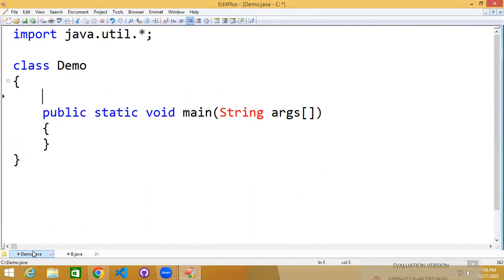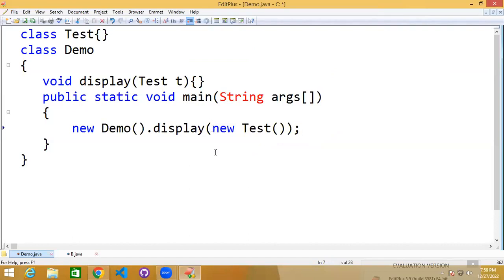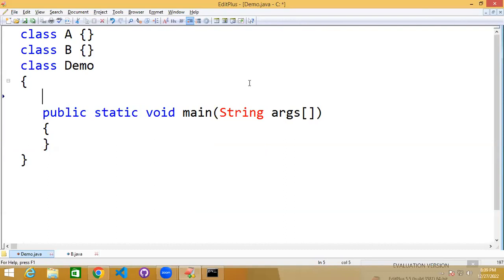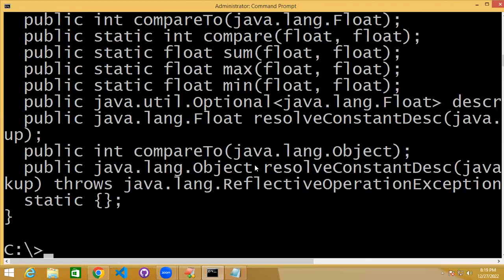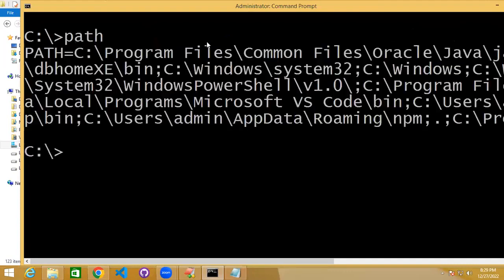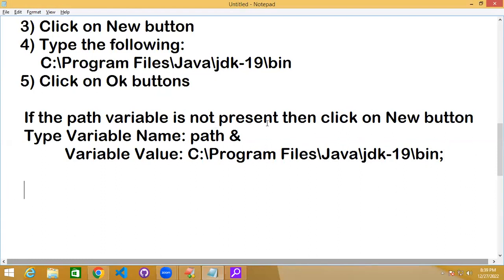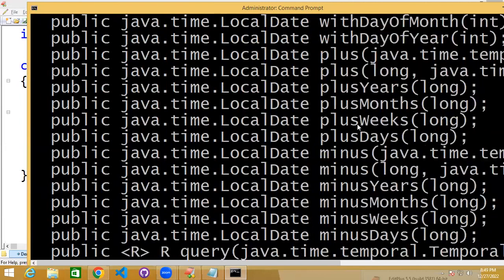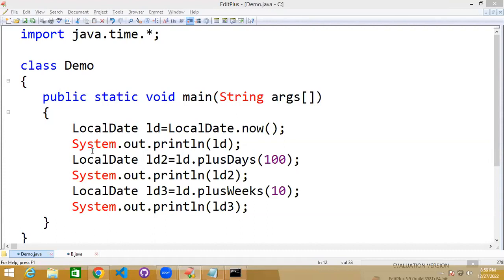5 Advance Java | Mr Venkatesh Mansani | 27 Dec 2022 | ITWORLD